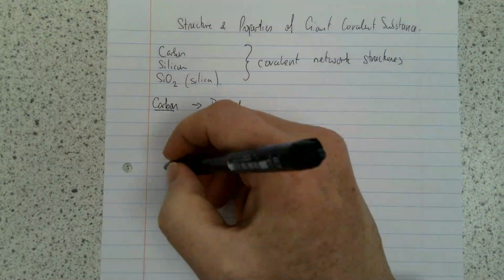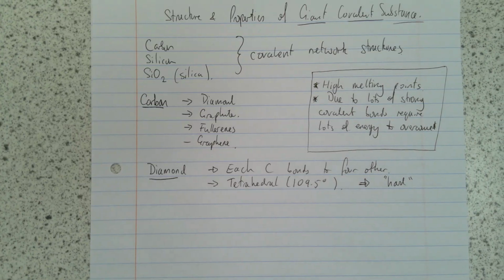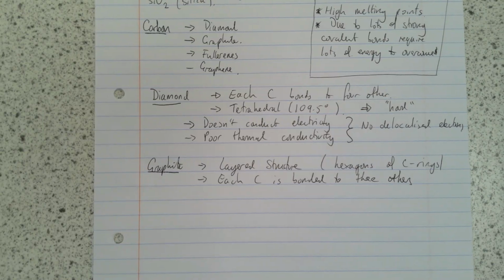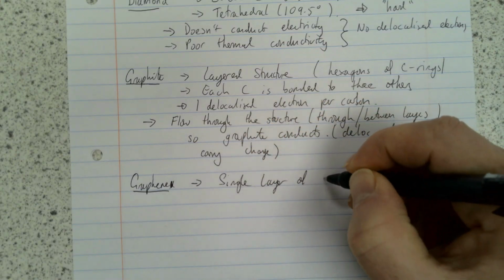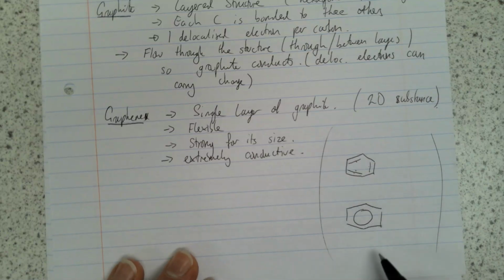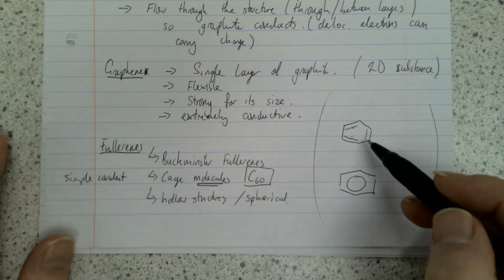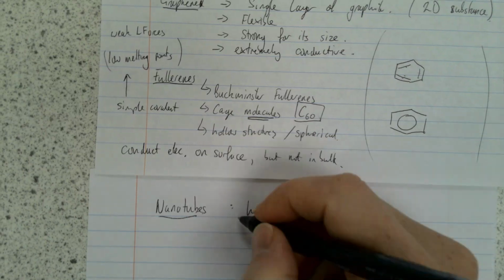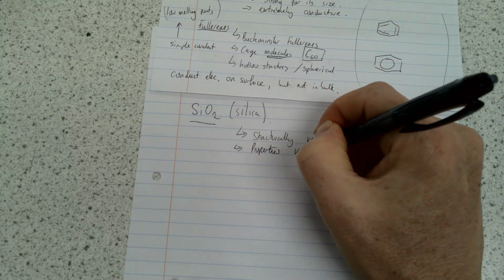IB Chemistry Giant Covalent / Covalent Networks / Allotropes of Carbon